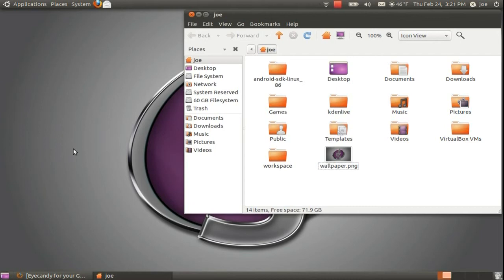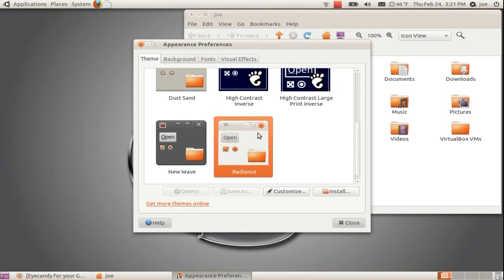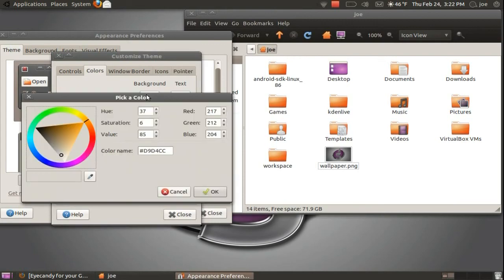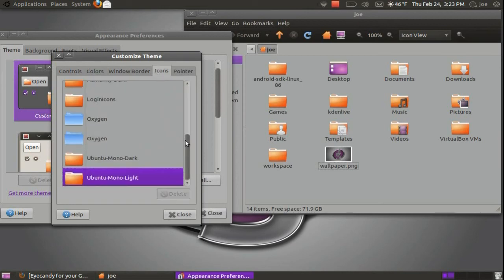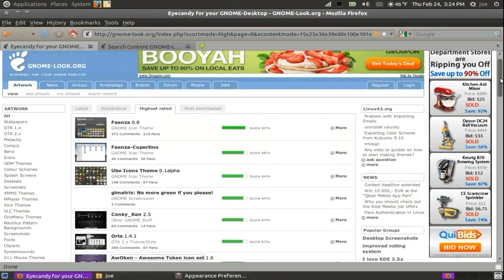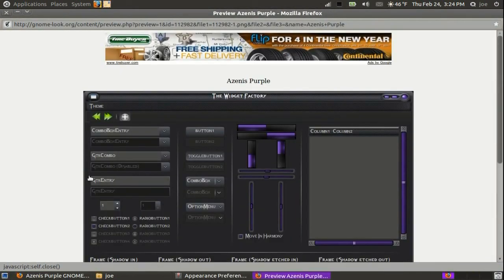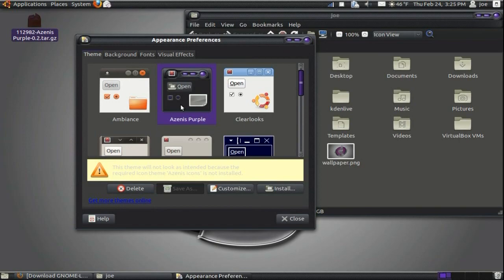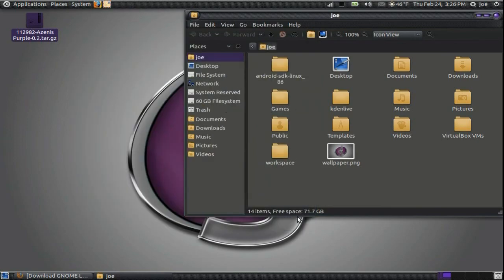Change the Theme in Ubuntu